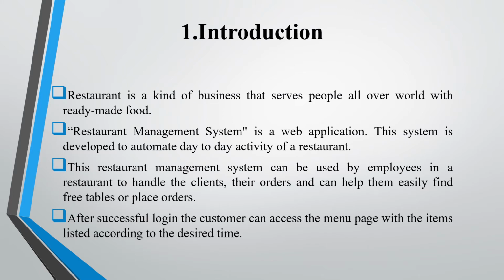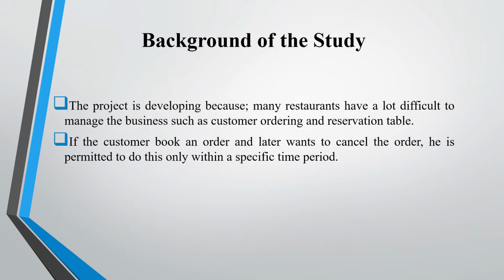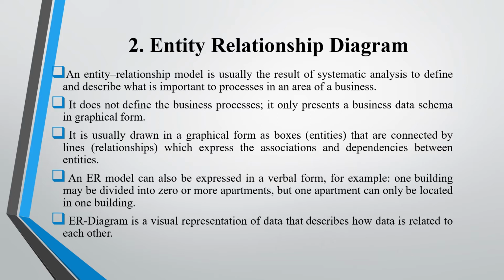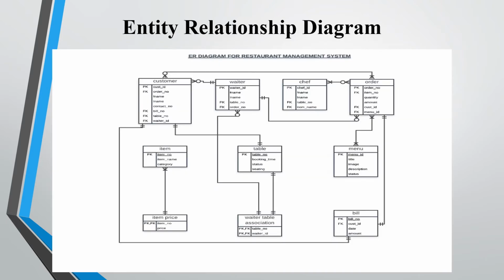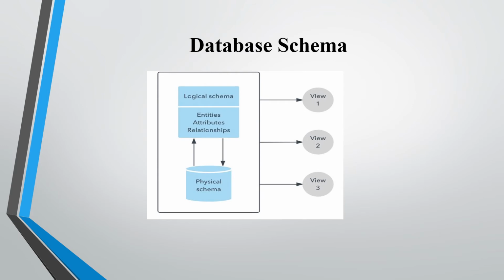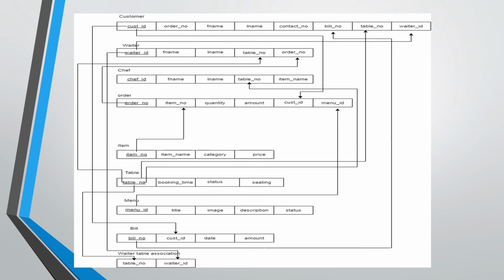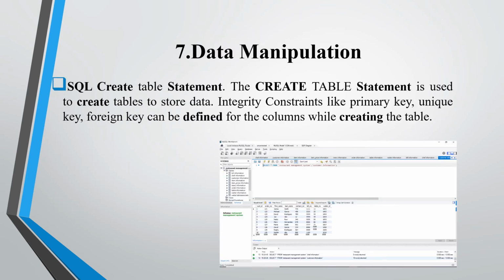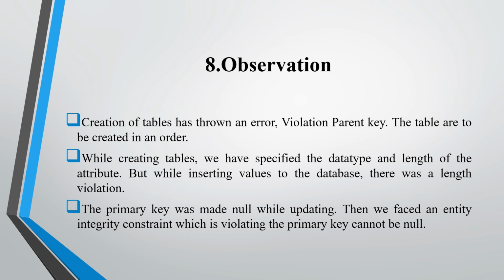Restaurant Management System Final Project